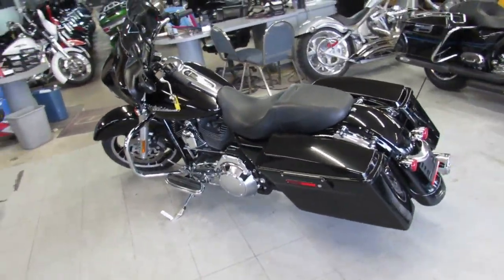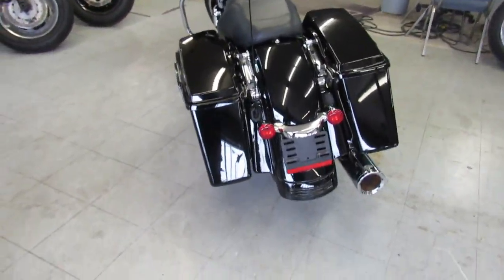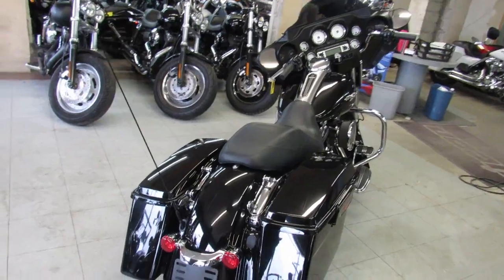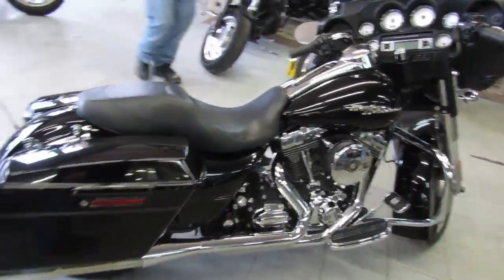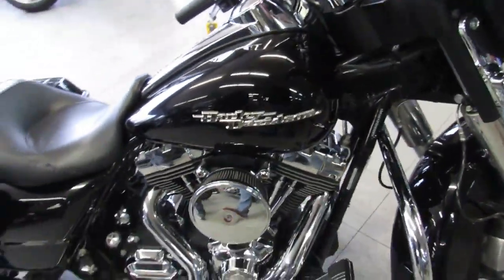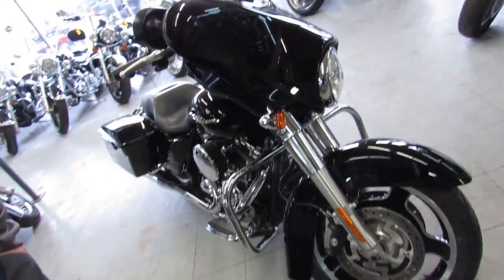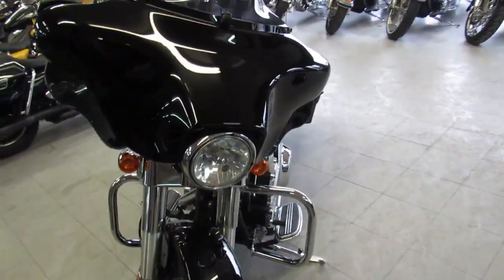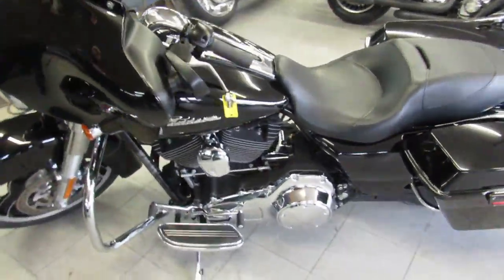Street Glide for sale in Michigan $13,900 U3885